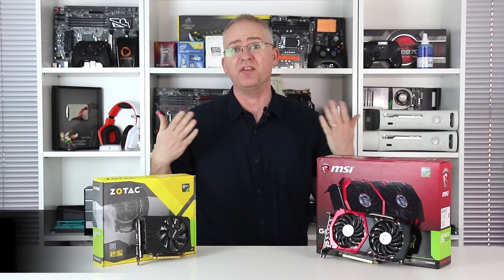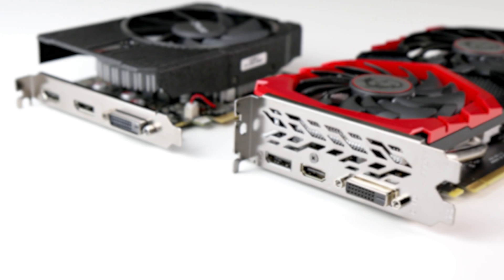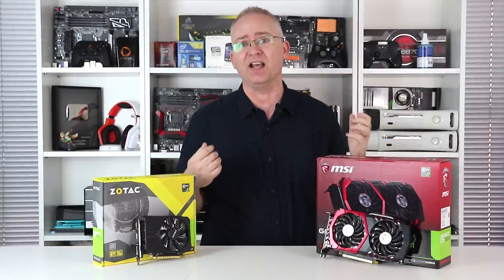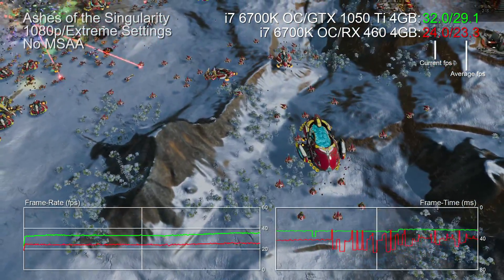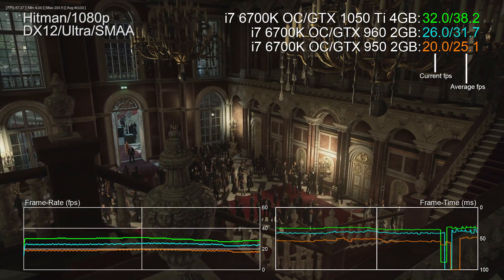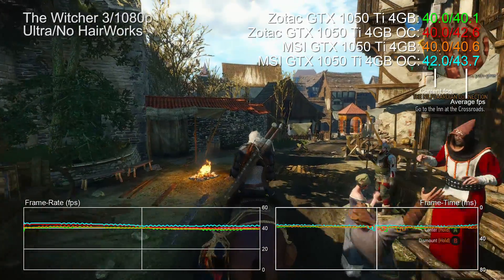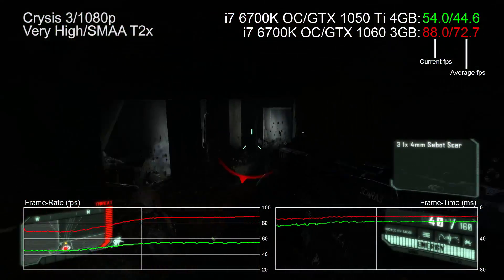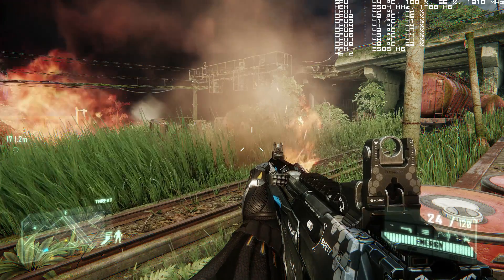Nvidia GTX 1050 Ti Review: The New Budget King?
Pascal on a budget - Rich reviews the GTX 1050 Ti. It's faster than its AMD equivalent, it's cool, it's quiet and it's got decent enough overclocking potential. But is it in the price vs performance sweet-spot?